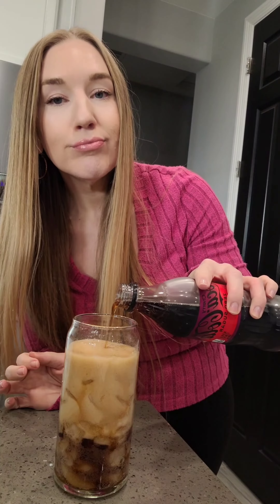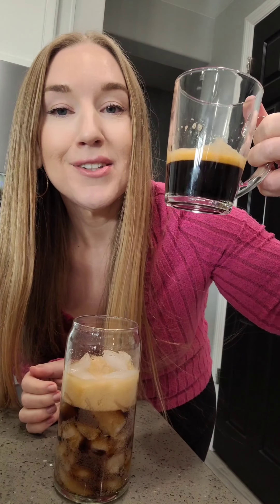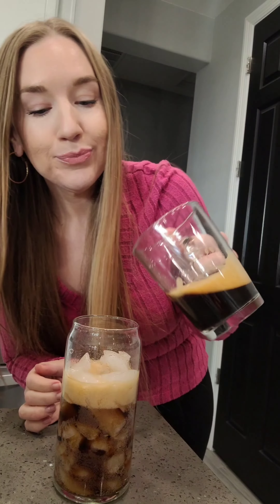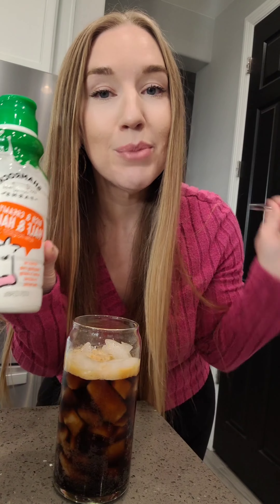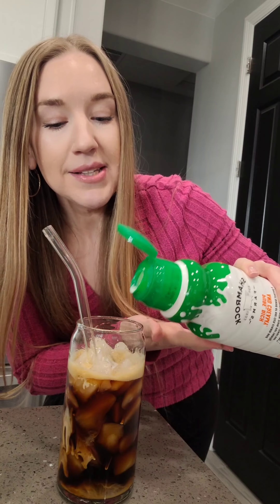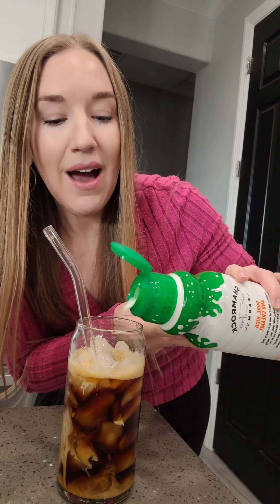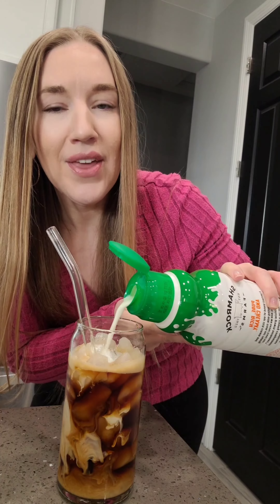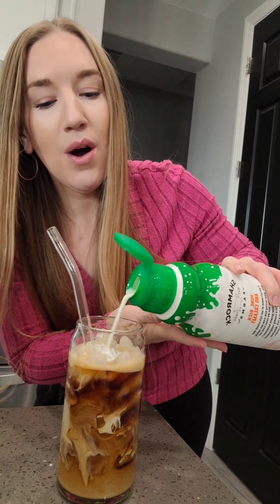Cherry Coke Zero Latte - keto friendly and low carb espresso drink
Let's make a Cherry Coke Zero Latte ☕️ 🥤

I used Cherry Coke Zero Sugar, a double shot of espresso (won't be doing that again lmao a single shot is JUST FINE) and a gEnERoUs SpLaSh of half & half. Low carb and keto friendly!

If you're new to my channel, my name is Chelsey and I've lost over 185 pounds by following a lazy and sustainable keto lifestyle.